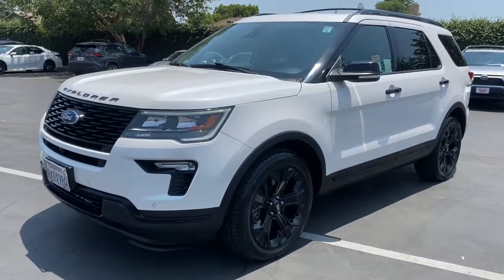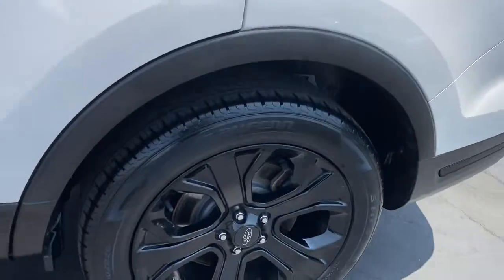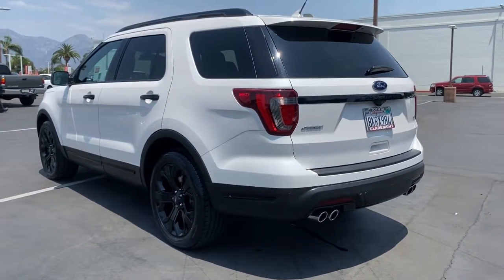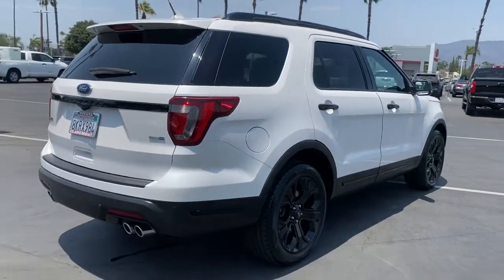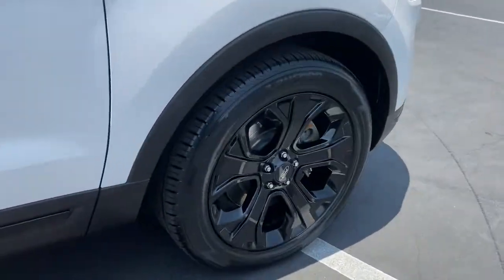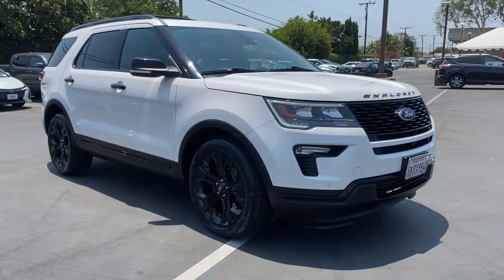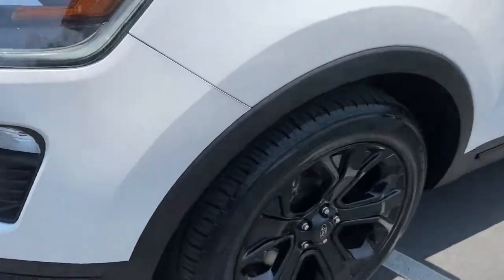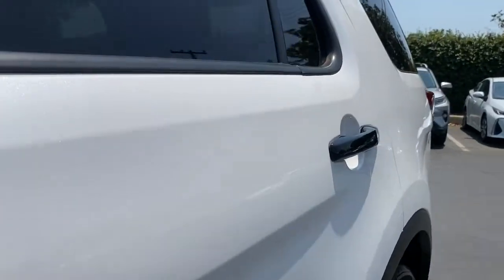2019 Ford Explorer Claremont, Ontario, Pasadena, Anaheim, CA 0P306143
White Platinum Used 2019 Ford Explorer available in Claremont, California at Claremont Toyota. Servicing the Ontario, Pasadena, Anaheim, CA area.

Claremont Toyota
601 Auto Center Drive

Looks and runs great. Good tires and brakes. Engine and transmission run smooth. Damage free. Immaculate inside and out. FREE CARFAX! We have great interest rate and financing for ALL credit situations.. White Platinum 2019 Ford Explorer Sport 4WD 6-Speed Automatic with Select-Shift 3.5L V6 4WD.Recent Arrival!